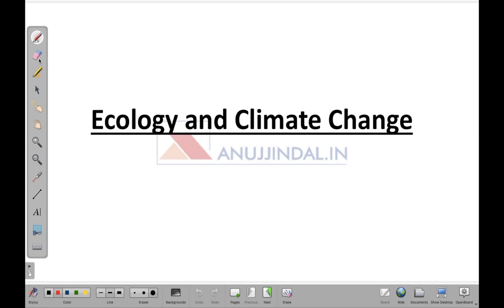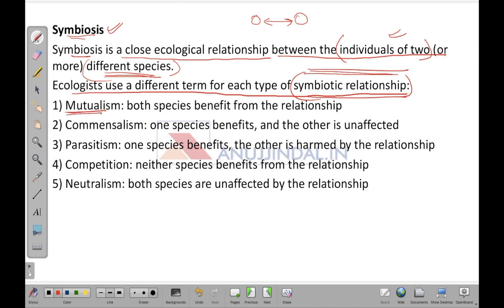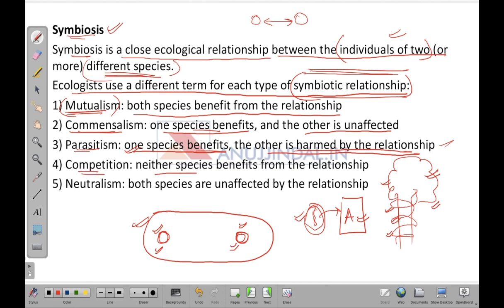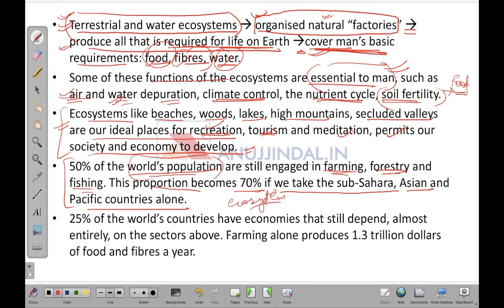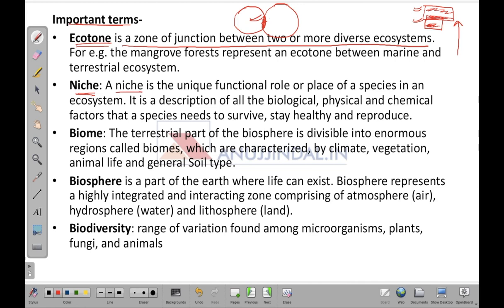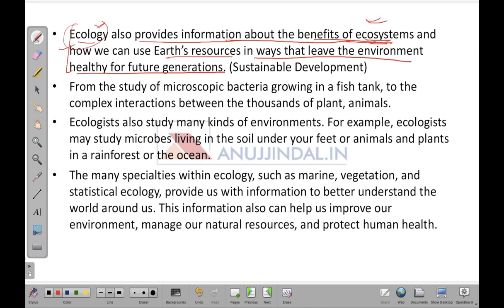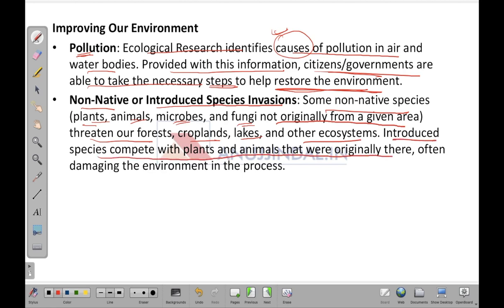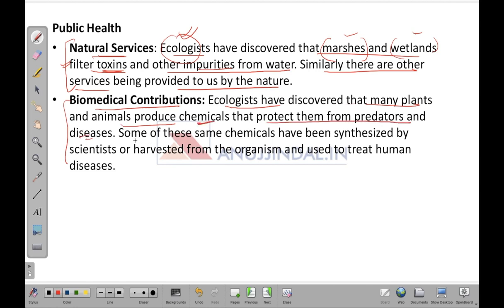Ecology and Climate Change | Part 1 | NABARD 2019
Watch this video to learn about:

1) Ecology and its relevance

2) Symbiosis

3) Terrestrial and Water Ecosystems

4) Components of Environment

5) Difference between Biotic and Abiotic

6) Important Terms

7) How can we Improve our Environment

So, watch this Video till the end and Crack NABARD Grade A 2019 Examination.

For Daily Current Affairs and Study Material for various Govt exams like RBI, SEBI, UGC NET, NABARD, UPSC.⠀